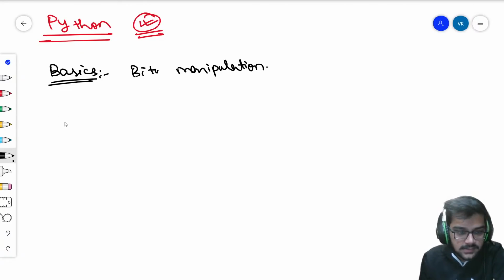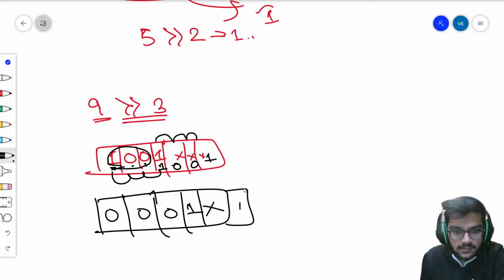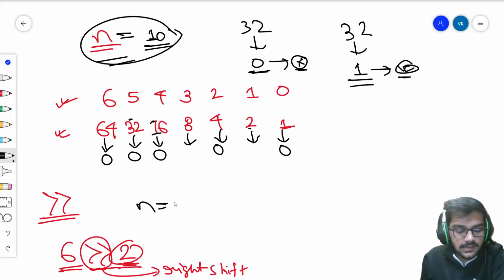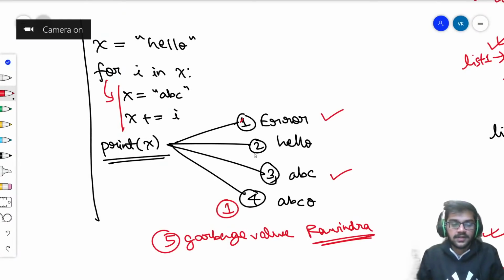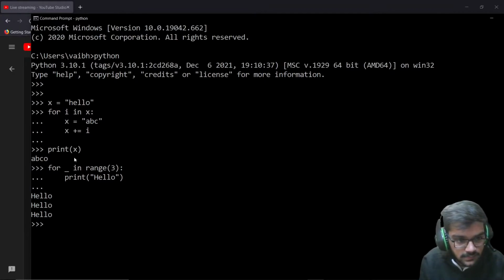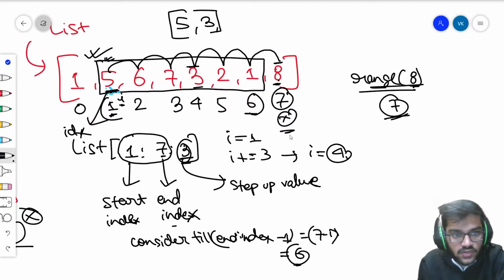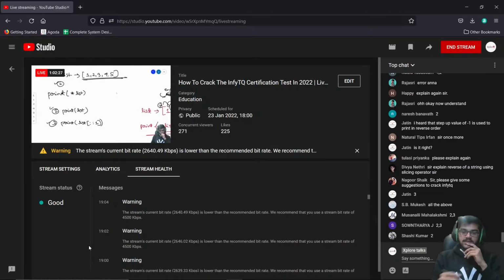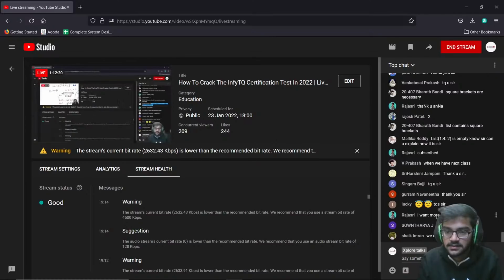How To Crack The InfyTQ Certification Test In 2022 | Live Session By Industry Expert | Preparation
Crack Python Interview With Ease By Following Our Videos, We Provide Python Interview Preparation Tips, Important, Tricky, Advanced Questions and Answers.
These Interview Question Useful For Recruitment Exams Like Infosys, TCS, Wipro, Accenture, Google, Amazon etc.